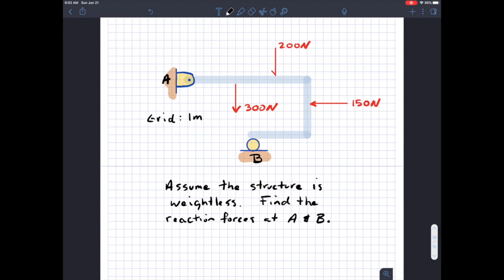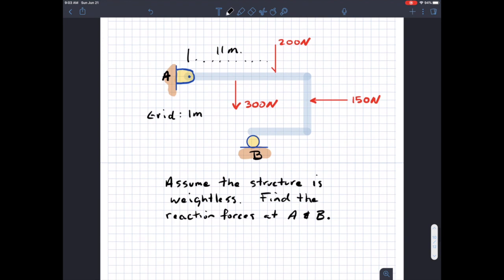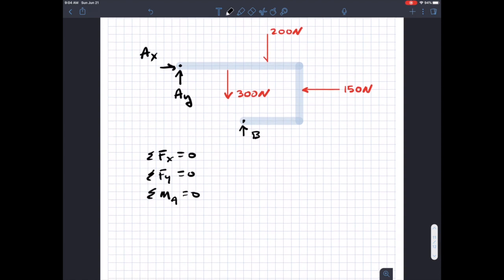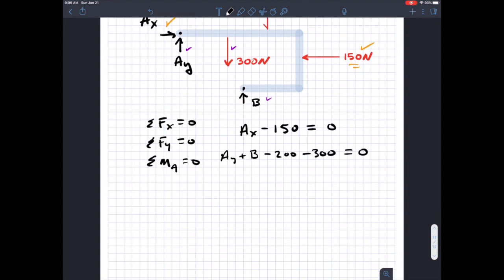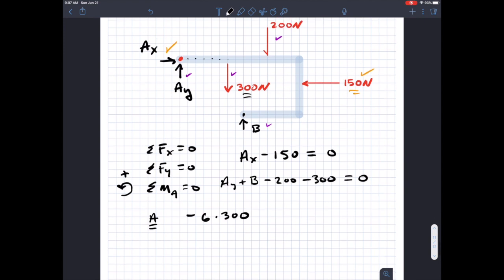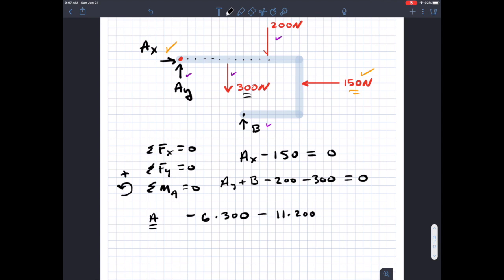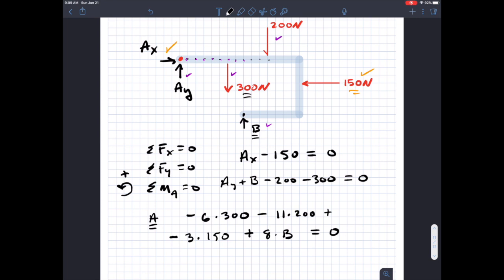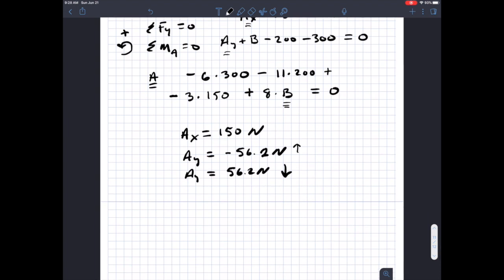egr 1301 su2020 forces on a structure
This video is about egr 1301 su2020 forces on a structure